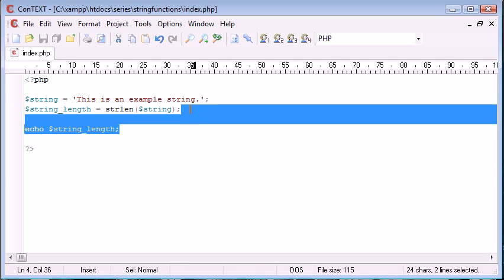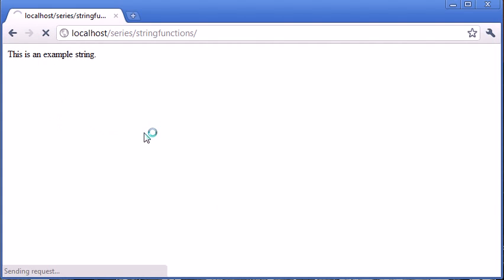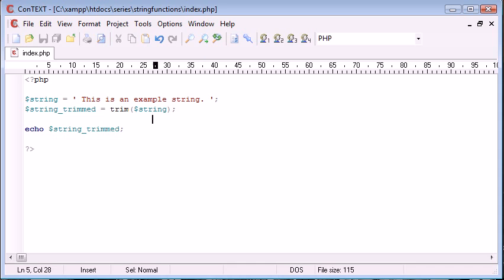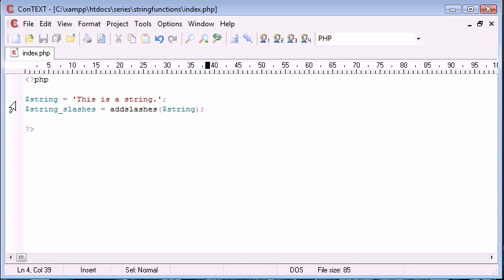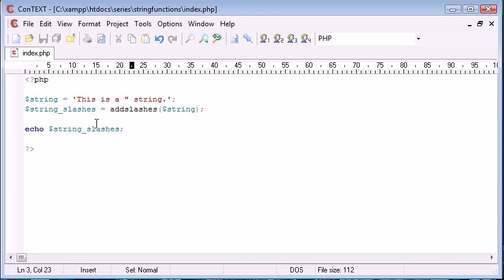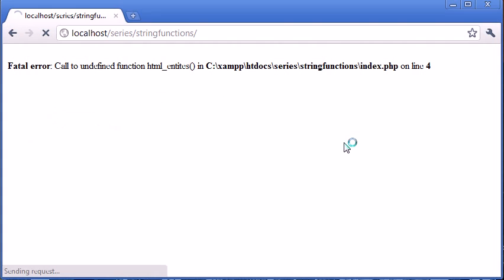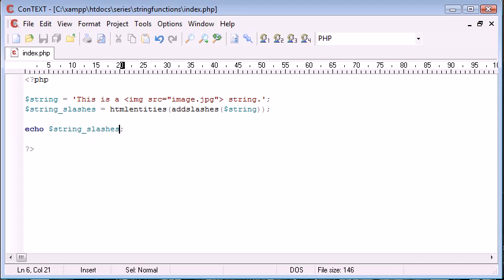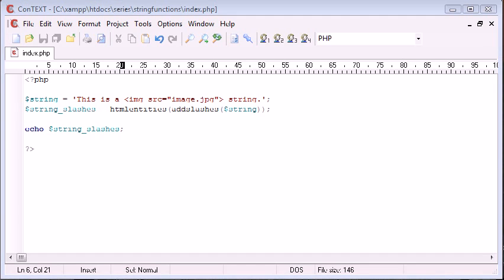Beginner PHP Tutorial 37 String Functions Part 4